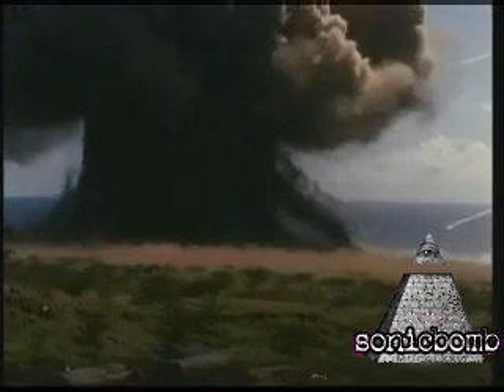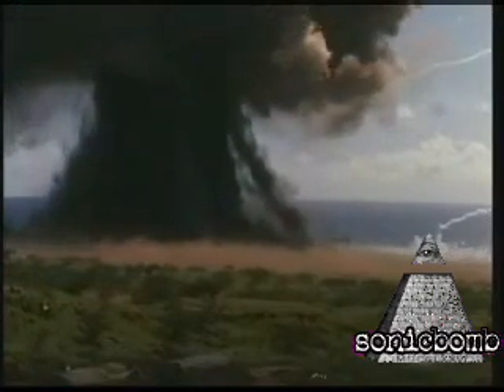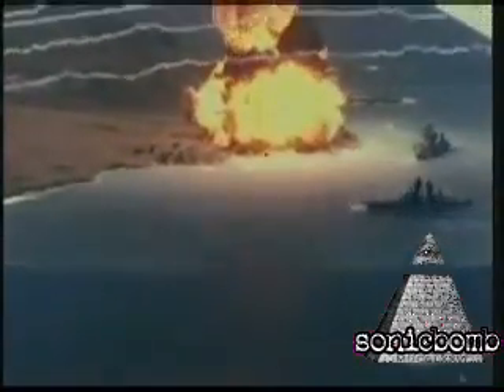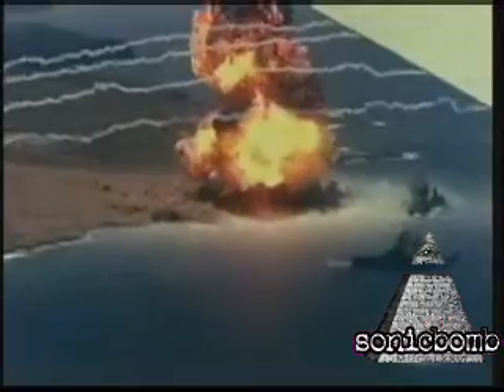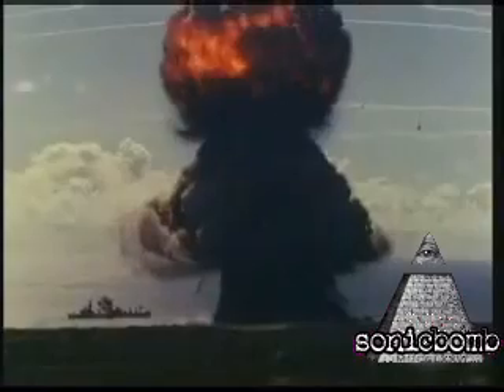10000 tons of explosive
Operation Sailorhat was a series of three 500-ton conventional explosive shots in near Hawaii 06/02/1965 designed to test the blast resistance of Navy ships in the advent of a tactical nuclear strike